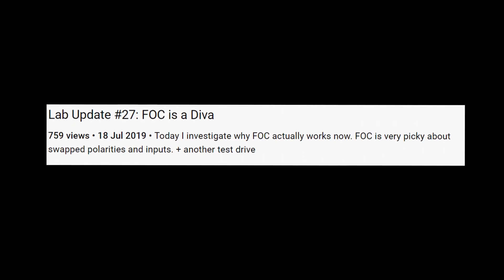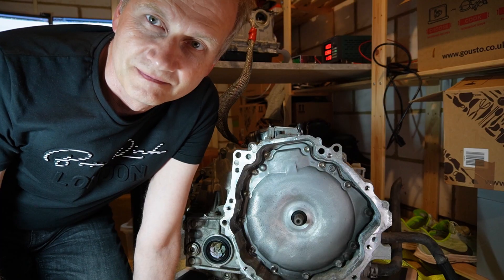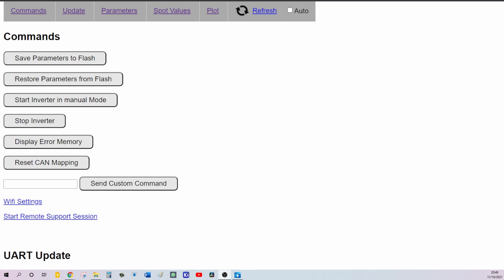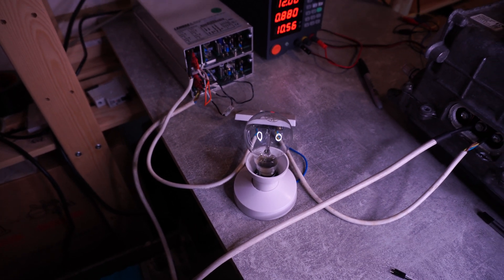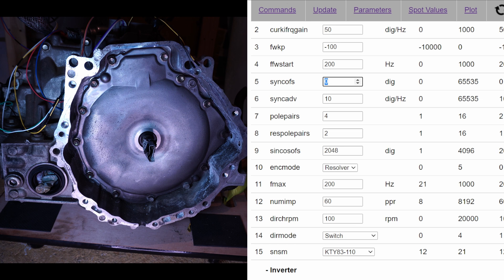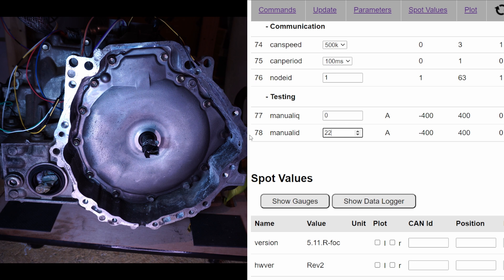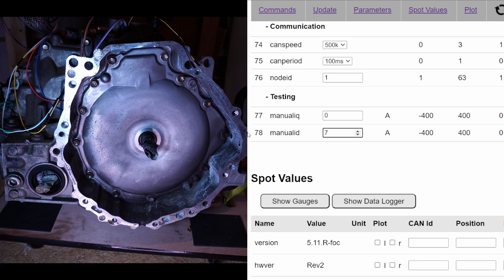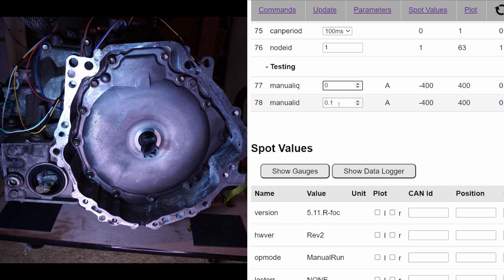Testing resolver and Tune MG1 DIY EV Toyota Prius Ep12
Is FOC is a bit of a Diva yes certainly - In this video I have started FOC tuning process I will take you with me on the journey trying to get those magnetic fields aligned.

Chapters

00:00 FOC is a Diva? Why FOC is necessary
01:51 Working out the resolver connections
03:00 Testing the resolver
04:15 Setting up the inverter - testing current sensors
06:02 Syncofs the tuning strategy
06:42 Tuning the Syncofs - Partial success